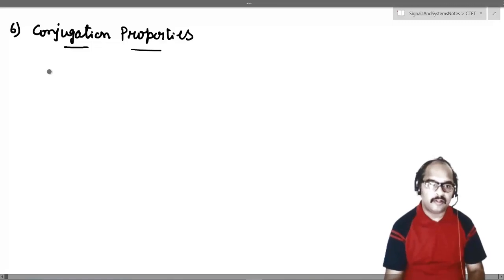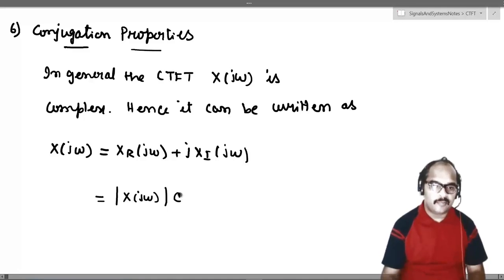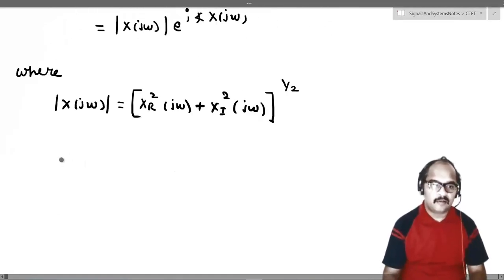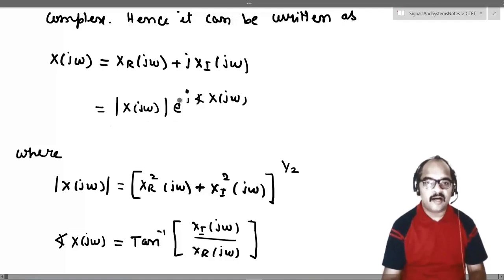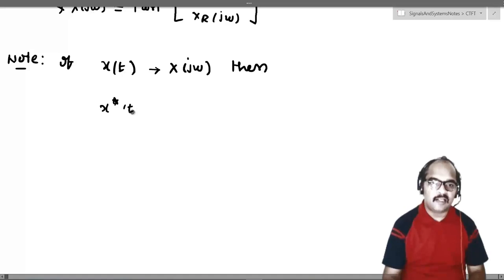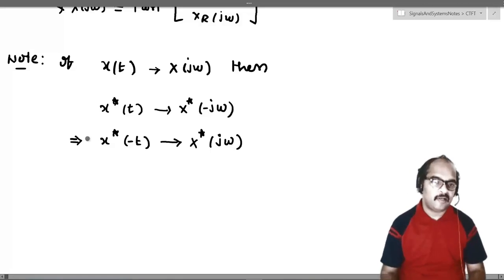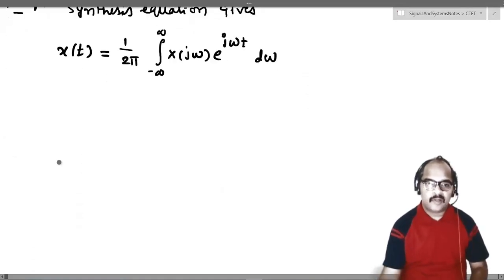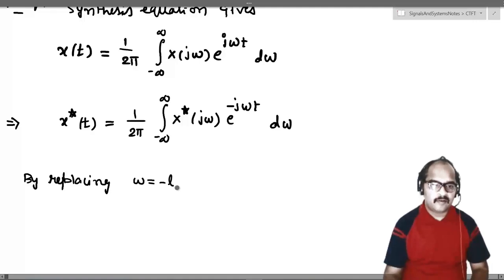Lecture 4a - Properties of CTFT - Conjugation of a Signal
In this video, we'll evaluate CTFT of conjugation of a signal.